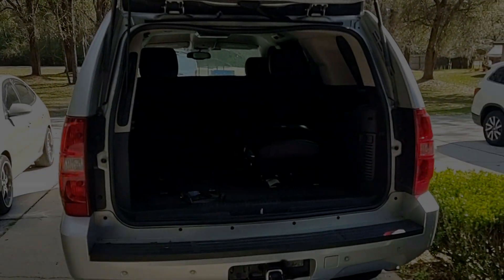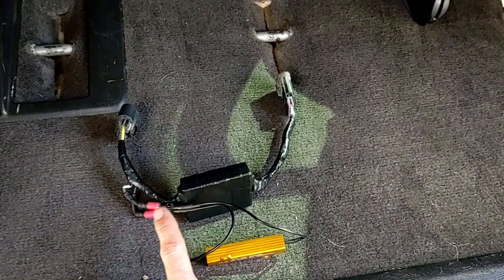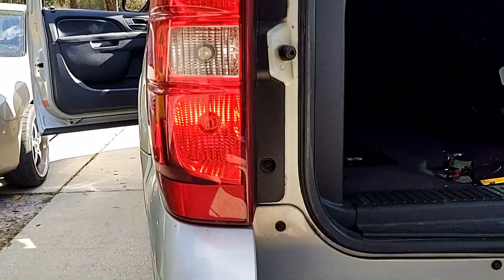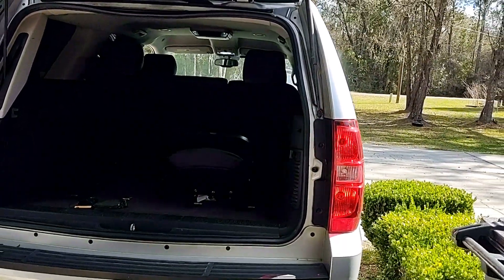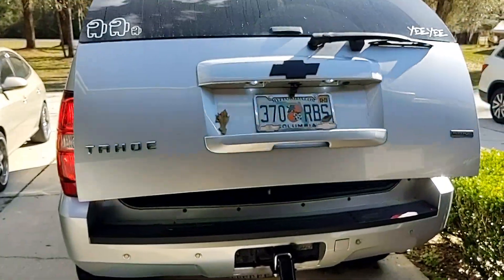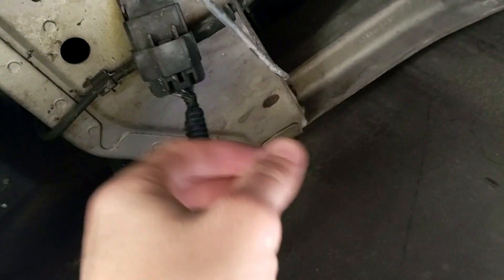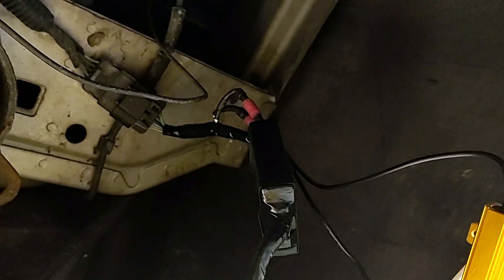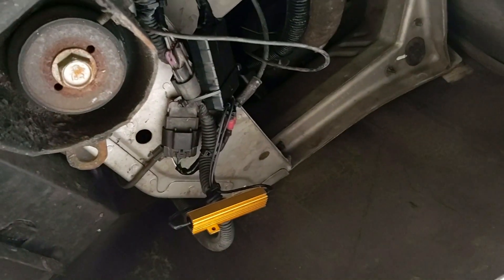Tahoe Taillight Function Mod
It bothered me for some reason the that two dual filament bults in the tail lights of my 2010 Tahoe functioned the way they did, as individual turn and brake lights. Previous generation and later generation Tahoe's (as well as Silverado's) have both bulbs doing all functions of running, turn, and brake lighting, and I've always thought that doing so provides more light output and bulb redundancy, so that is what I set out to replicate! Using a pair of Curt brand universal trailer harness adapter modules, pigtails cut from a salvage yard Tahoe, and some LED load resistors, I created these plug and play modules that convert the function of the lights to use both bulbs as running, turn, and brake lighting.